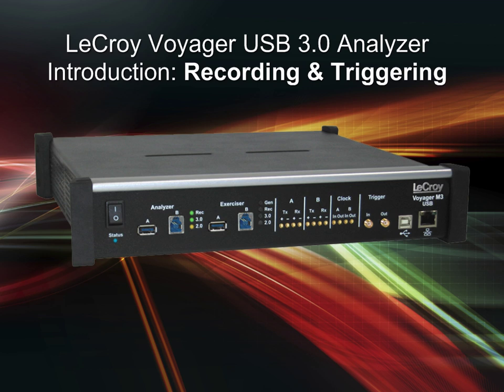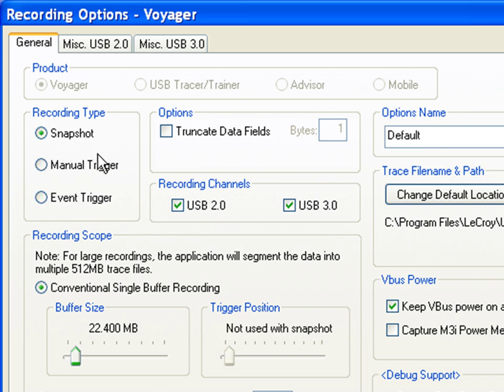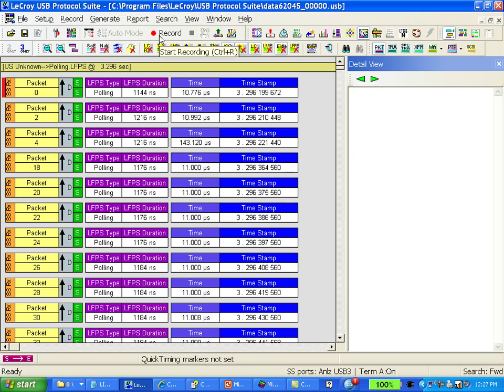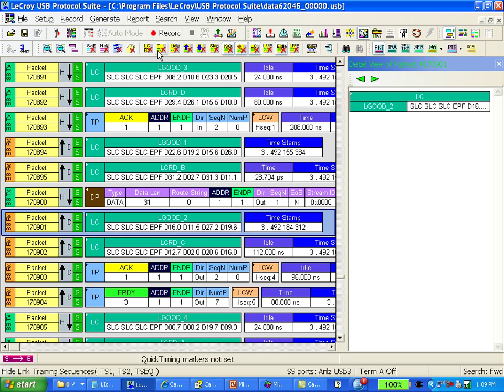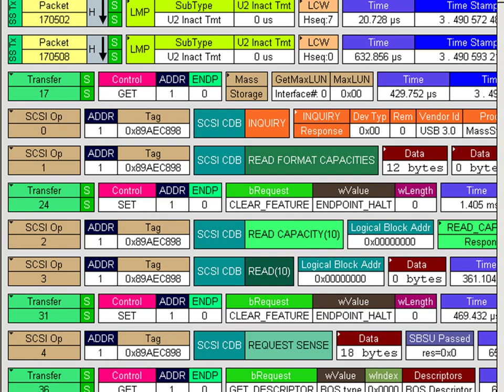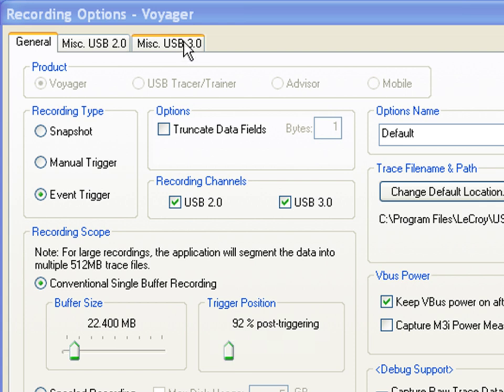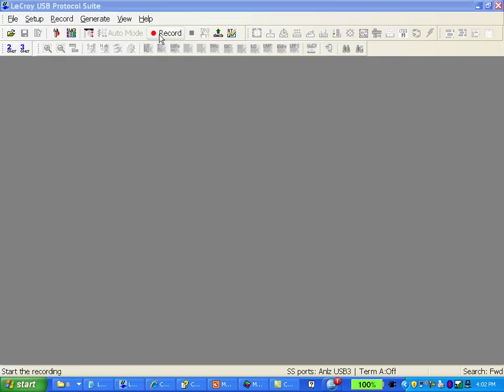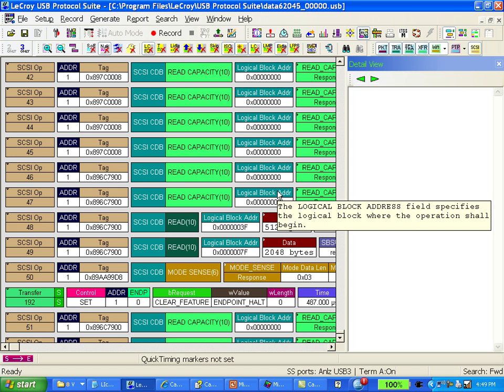Teledyne LeCroy Voyager USB 3.0 Analyzer: Introduction: Chapter 1: Recording & Triggering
A perfect introduction to SuperSpeed USB protocol verification, this video will help developers understand how to setup and use a protocol analyzer. The first in a series of step-by-step videos, this 8 minute tutorial features live capture of SuperSpeed traffic using Teledyne LeCroy's Voyager USB 3.0 analyzer system.